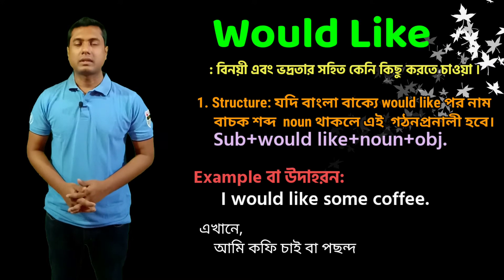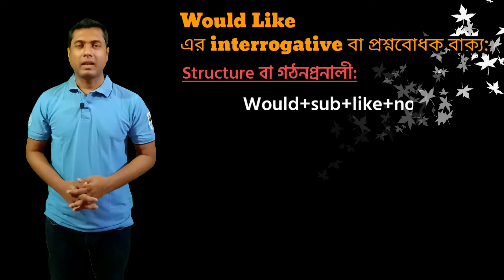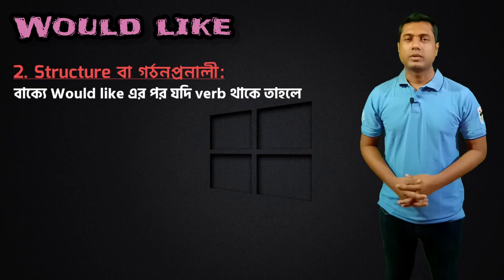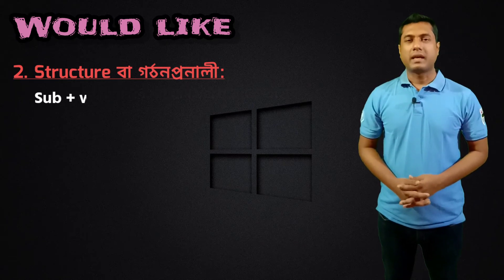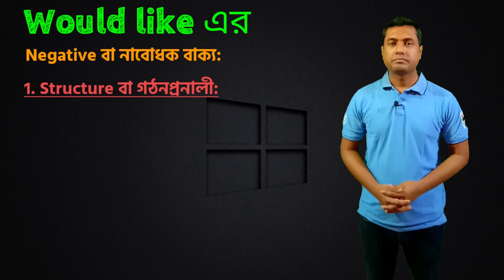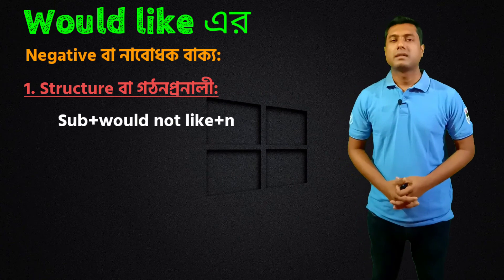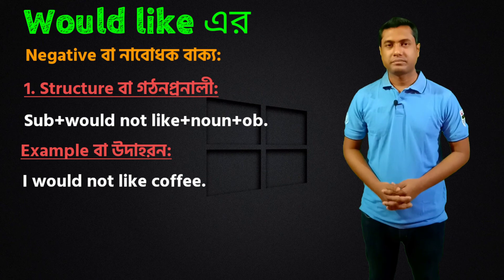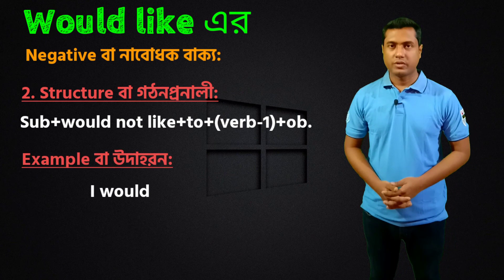Would Like এর সহজ ব্যবহার।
Would Like এর সহজ ব্যবহার। would like to wouldlike
Welcome to RajibVlog – Your Passport to a World of Entertainment and Exploration!

🌟 Embark on a journey with Rajib as he navigates through the vibrant tapestry of life, documenting his adventures, experiences, and discoveries. 🌍

🎥 Immerse yourself in the magic of travel, lifestyle, and fascinating insights into Rajib's world. From bustling cityscapes to serene natural wonders, RajibVlog is your window to the extraordinary.

🤩 Join Rajib and his dynamic personality as he shares laughter, insights, and heartwarming moments, creating a community where viewers become a part of the adventure. Whether it's exploring hidden gems, trying out unique cuisines, or simply sharing daily joys, RajibVlog is a celebration of life's beautiful moments.

🔥 Expect the unexpected as Rajib takes you on a rollercoaster of emotions, blending entertainment with authenticity. Discover new perspectives, cultures, and trends with a dash of humour and genuine storytelling.

👫 This isn't just a channel; it's a family where everyone is invited to share in the joy of discovery.

🌈 Let's explore, learn, and laugh together on RajibVlog – where every video is a journey and every viewer is a cherished companion!
wouldlike Would like
Speaking English Fast